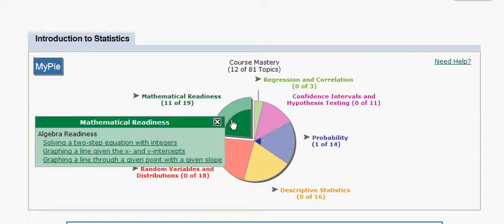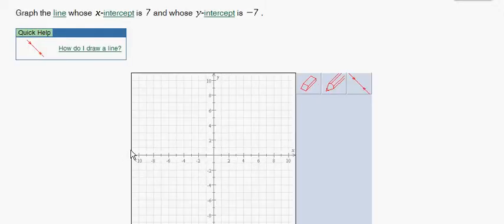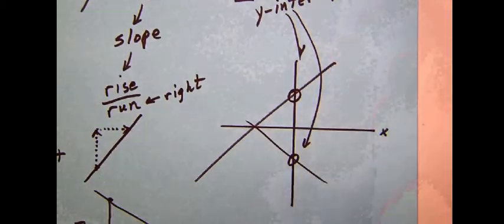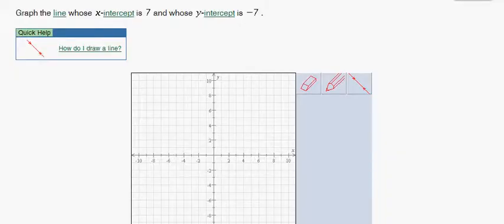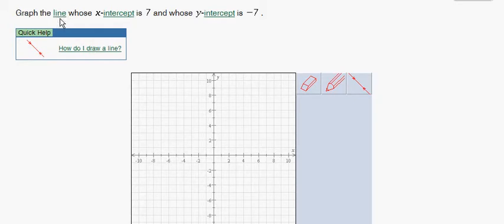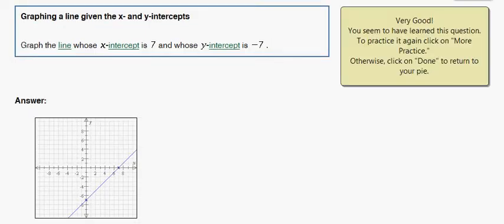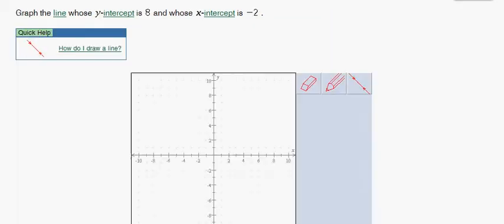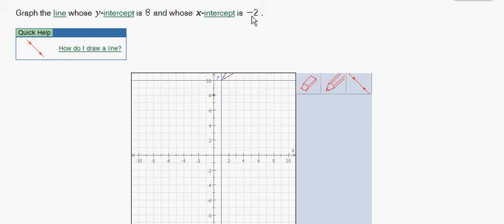math_stats_A 017 Graphing a line given the x- and y-intercepts